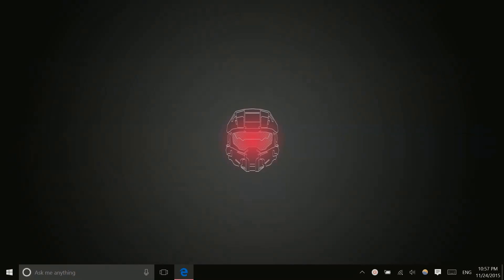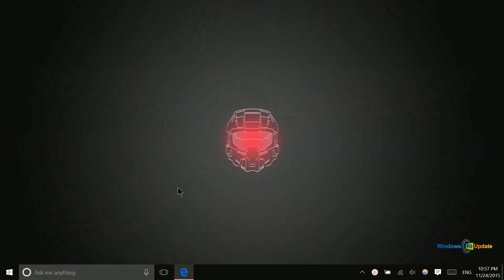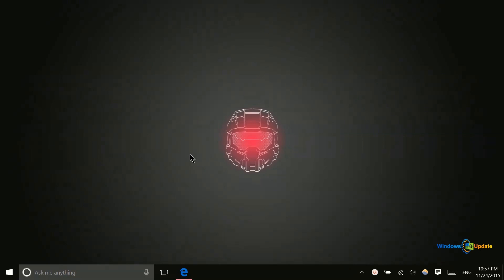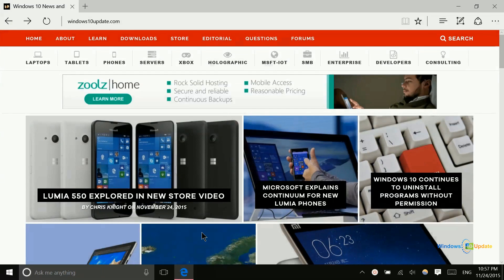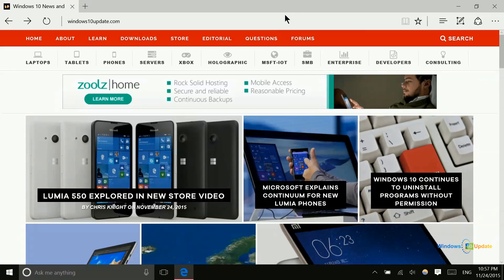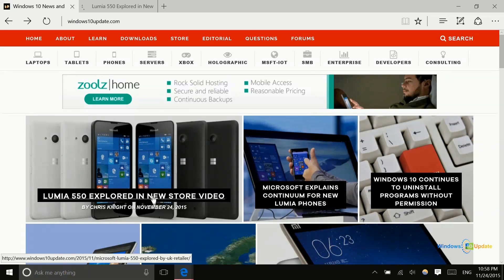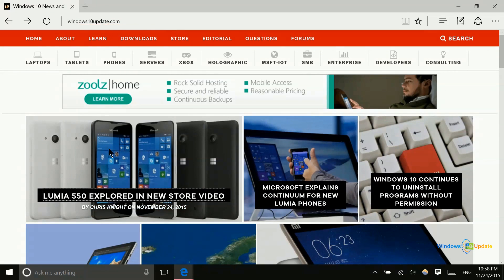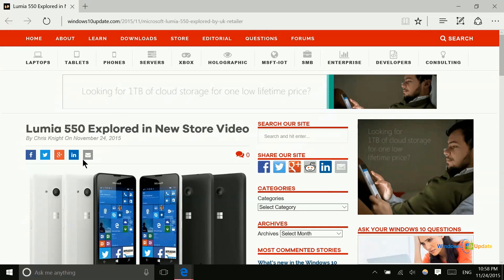A Time Saving Mouse Trick for Windows 10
The mouse is a fundamental peripheral for every Windows and Mac user, and like anything else, we get used to the functions that really matter to us.

However, if you have ever been jealous of the cool swipes and taps that Mac users have, you might be interested in finding out the Windows has it's very own hidden mouse tricks. This video will show a couple of them off for you.